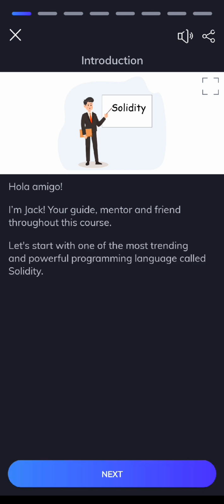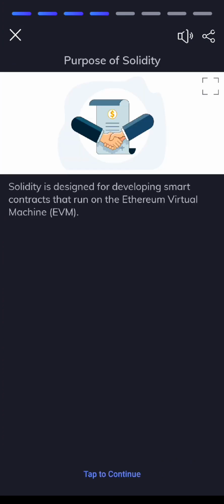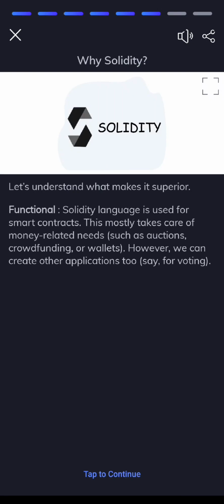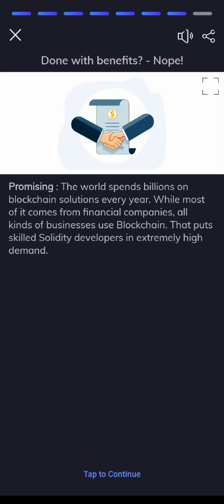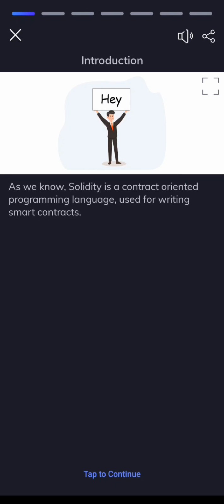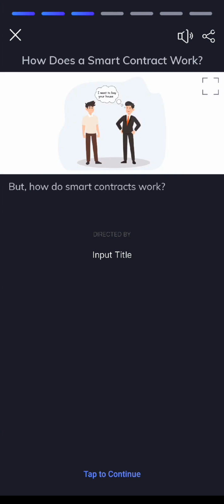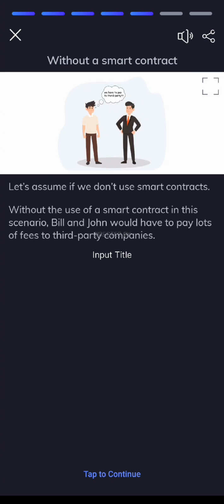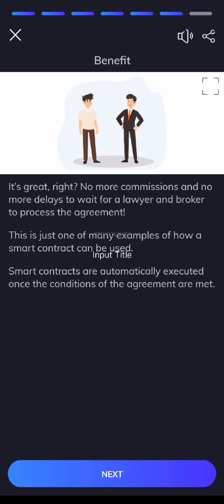Getting started with Solidity